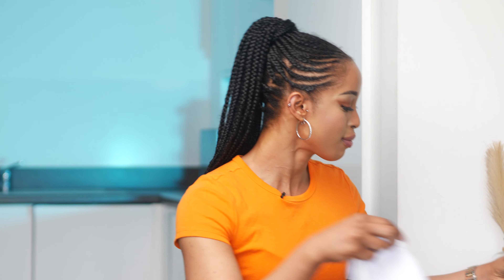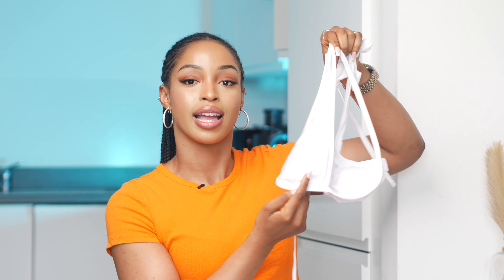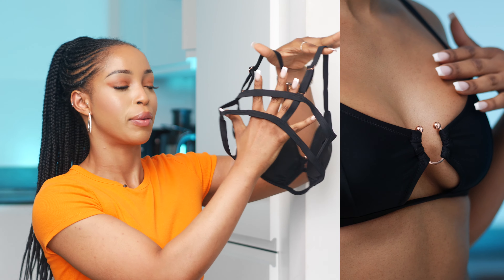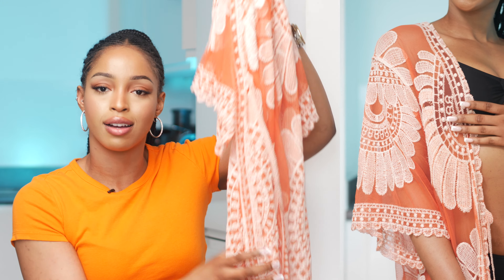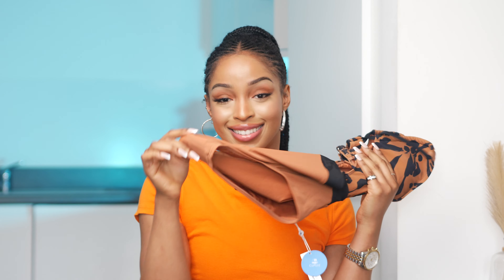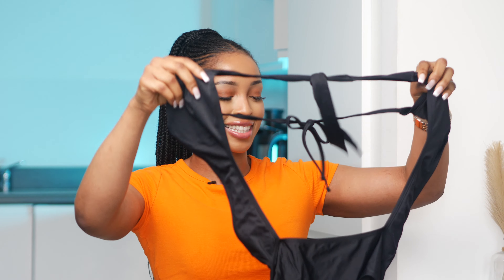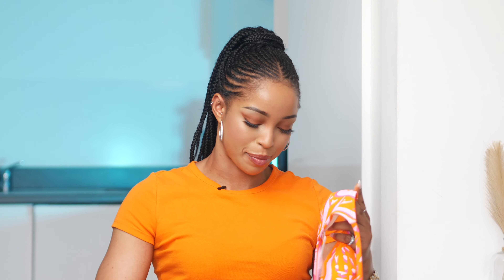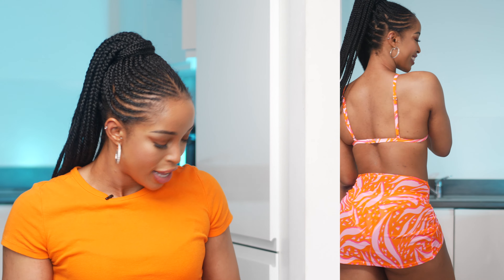CUPSHE BIKINI TRY ON HAUL 2022 | FIRST IMPRESSION VACATION SWIM WEAR | DISCOUNT CODE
Each piece of Cupshe clothing is made of special fabrics to design for every body shape , from XS to 4X.
USE CODE: MONARCH (get 15% OFF sitewide for orders over ￡49）

Products Links in my video:
1. Paluma Solids Wrapped One Piece Swimsuit
2. Cacao White Halter Tie Waist High Waist Bikini
3. Bailee U-Wire Low Waisted Bikini
4. Street Art Triangle Adjustable Straps Bikini Set
5. Wild At Heart Tunneled Cut-Out One Piece Swimsuit
6. O-Ring Contrast Waist High Waisted Bikini
7. Jean Open Front Embroidery Kimono